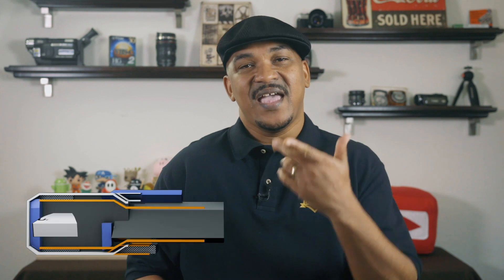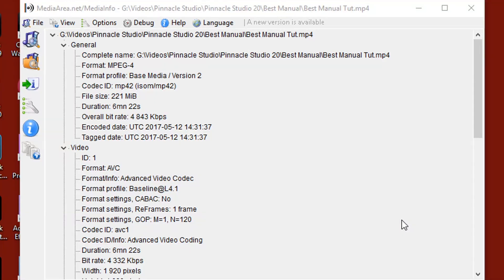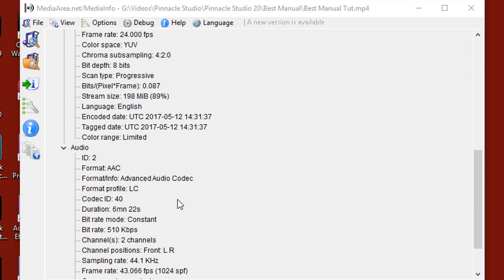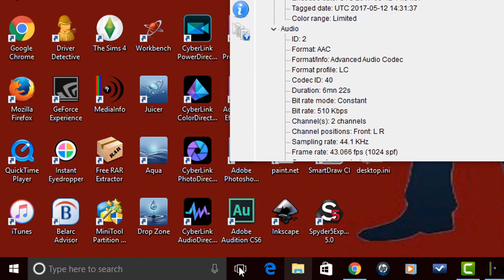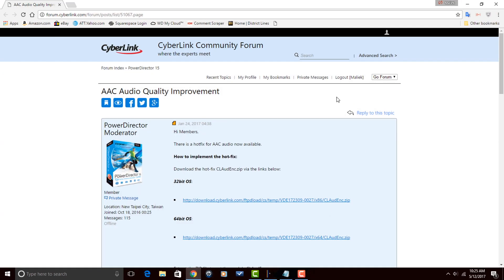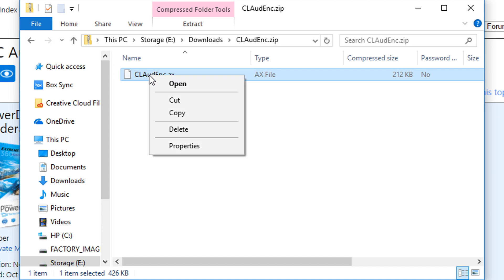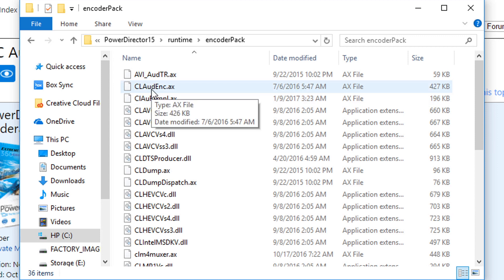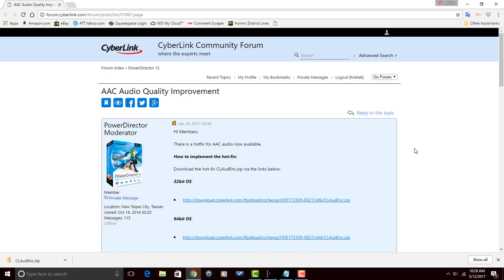How to Fix AAC Audio Quality / Hot Fix | PowerDirector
PowerDirector AAC audio quality improvement hot fix. The Power Director 15 Ultimate video focuses on how to improve AAC audio quality for MP4 Mpeg-4 H.164 AVCHD video files. Advanced Audio Coding (AAC) is an audio coding standard for MPEG-2 and MPEG-4 video. It is compressed audio which makes for smaller file sizes but creates lower quality than PCM files.

Use the link in the video description to get to the forum thread on AAC Audio Quality Improvement. Based on the specs of your system download the hot-fix CLAudEnc.zip for the 32 or 64bit OS. Extract the ZIP file to get the module CLAudEnc.ax. Go to the followng path C:\Program Files\CyberLink\PowerDirector15\runtime\encoderPack on your PC. Rename the CLAudEnc.ax file CLAudEncbackup.ax. Copy the downloaded CLAudEnc.ax to the same folder. Now you can use PowerDirector 15 to Produce H.264 MP4 video or other video containers which contain the AAC audio with better audio quality.

Title: Future Focus Version B
Composer: Joshua Mosley
Album: MusicBOX Collection 2
Publisher: Digital Juice Music, INC.

FAN MAIL & PRODUCTS:
PowerDirector University